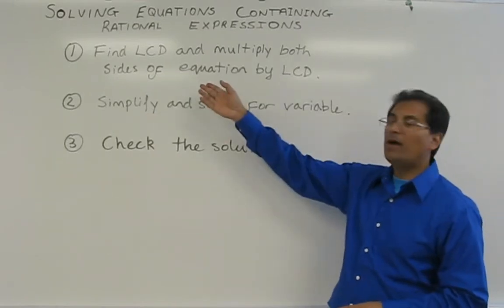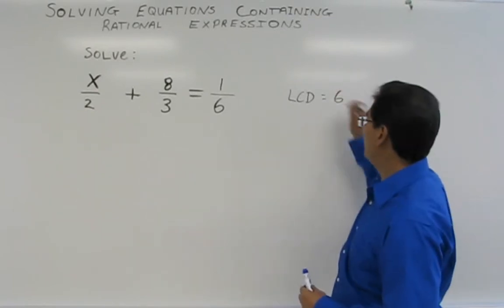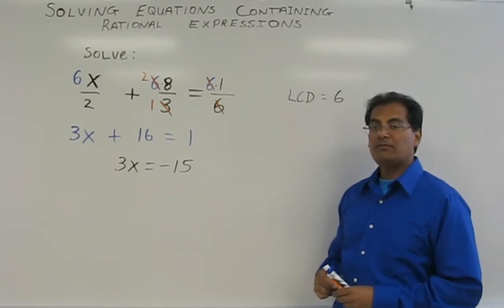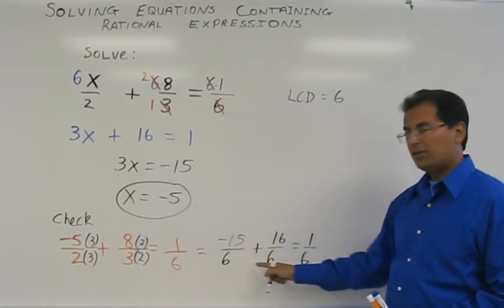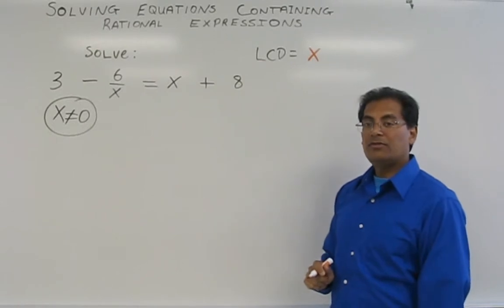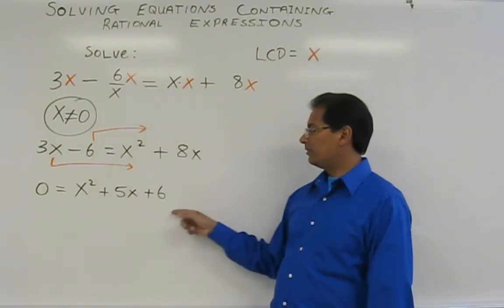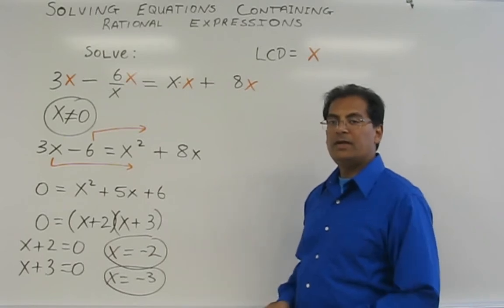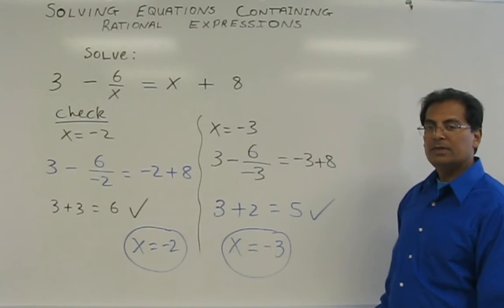CH14 5 1